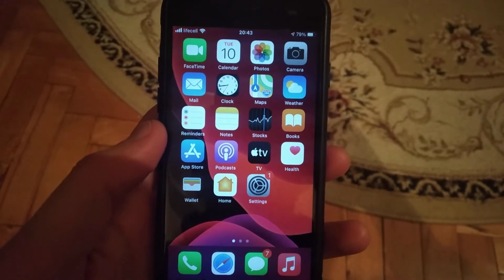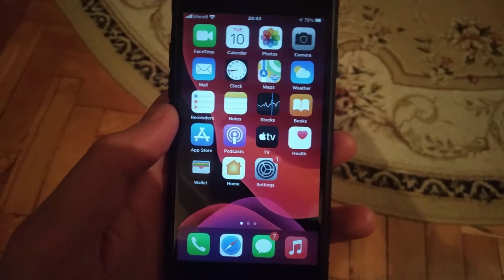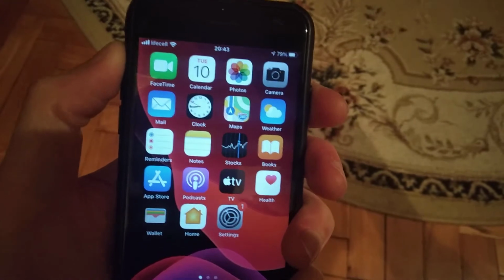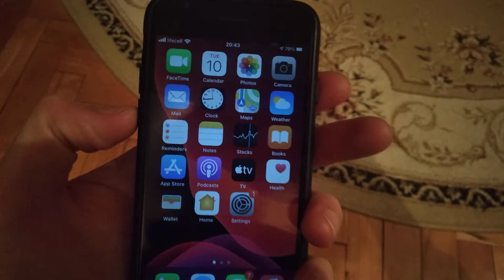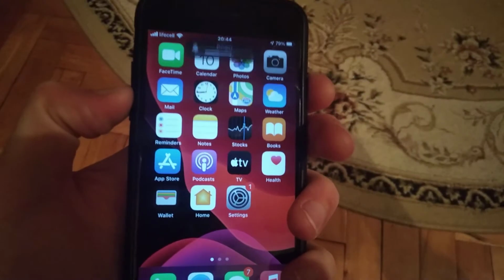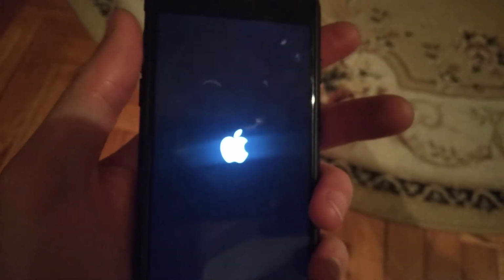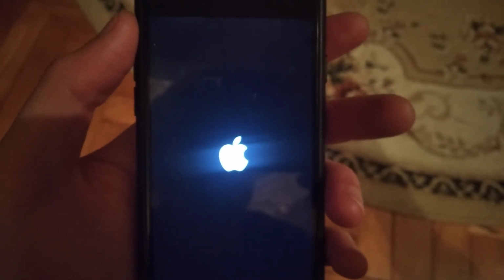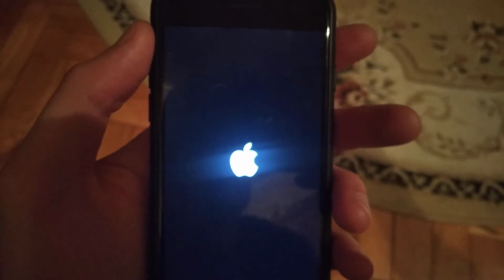iPhone 7 Stuck On Apple Logo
If you don't know iPhone 7 Stuck On Apple Logo, this video is for you.